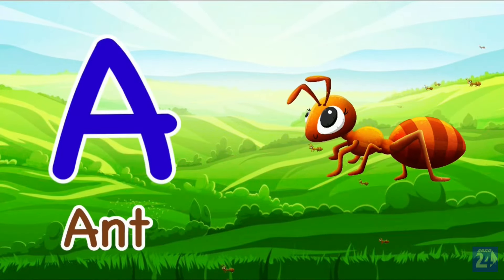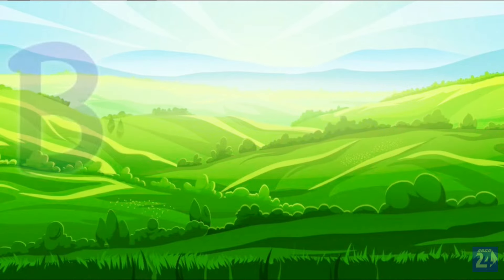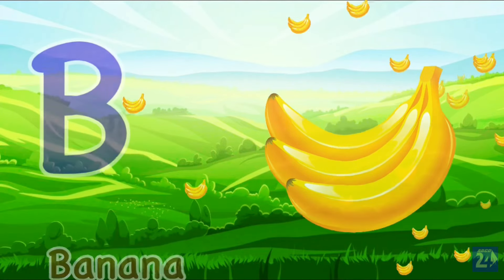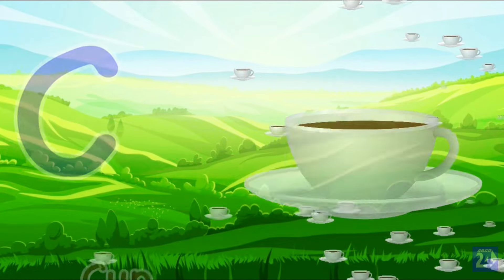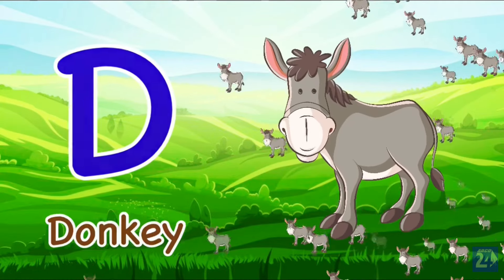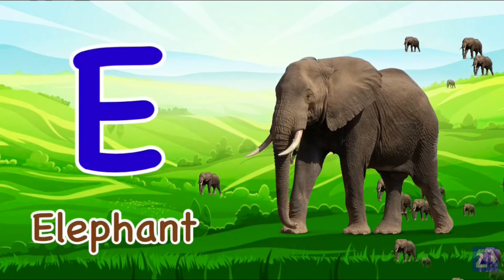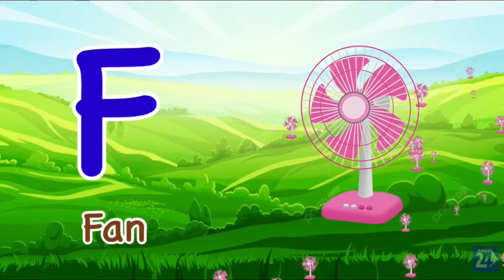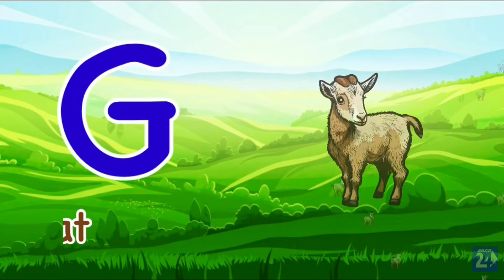A for apple b for ball | Abcd Song | Abcd Rhymes | Abc Song Nursery Rhymes | Happy Bachpan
Hello Friends,
We provide Vedoes for children in very simple way.